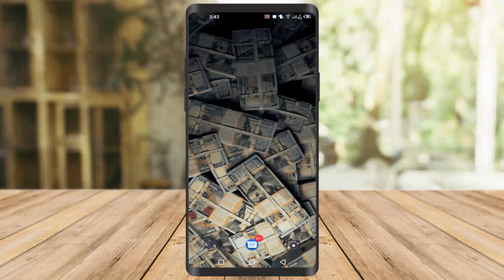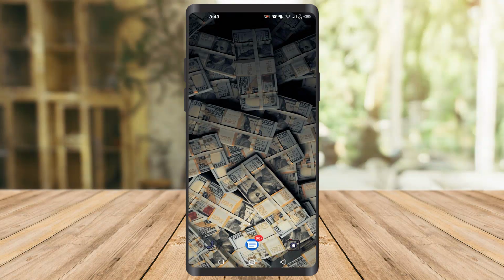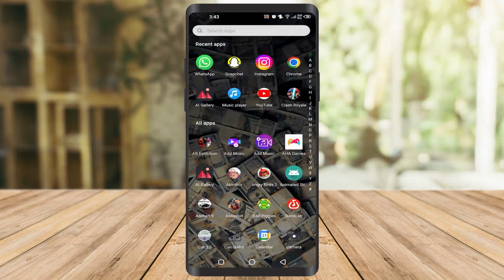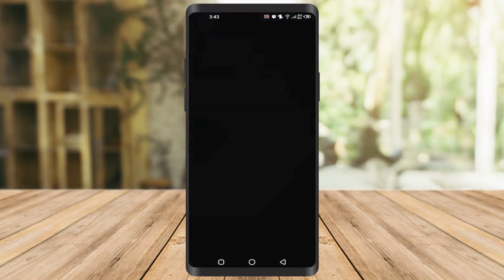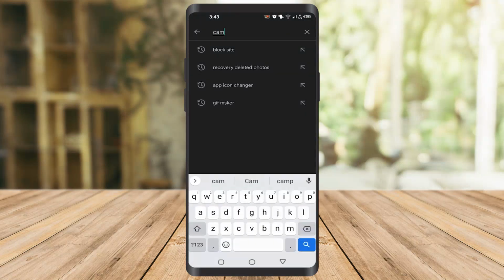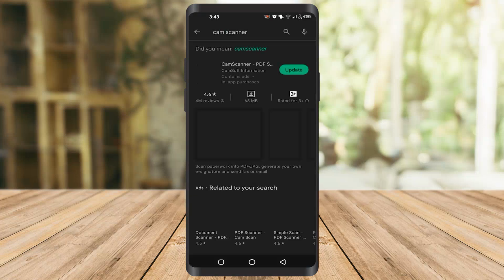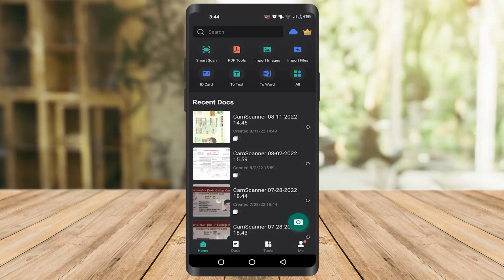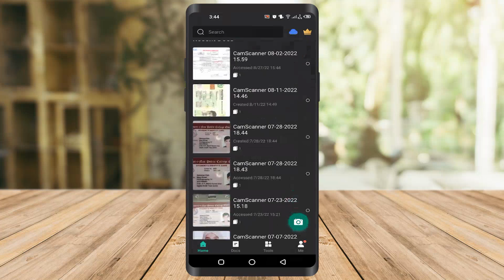How To Scan Documents in Android Phone (2022)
androidtips androidtricks android Learn how to scan documents in Android mobile easily with an app.